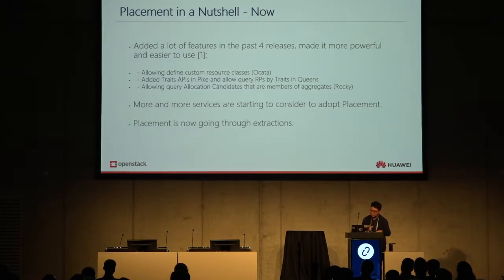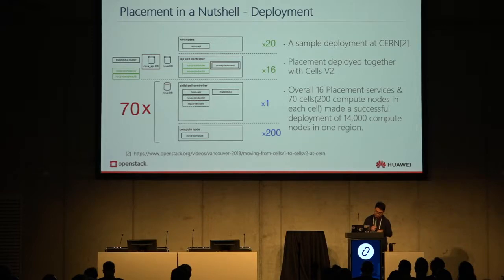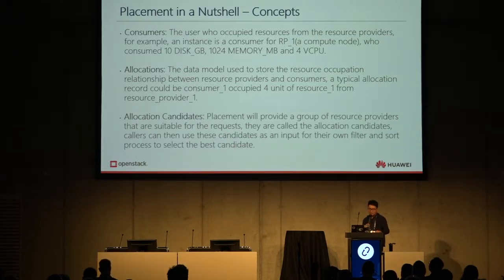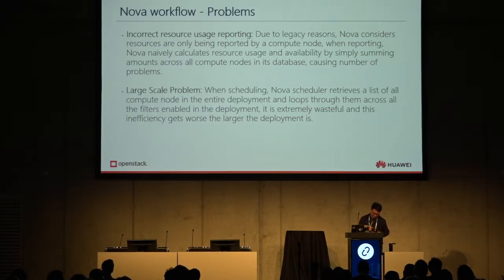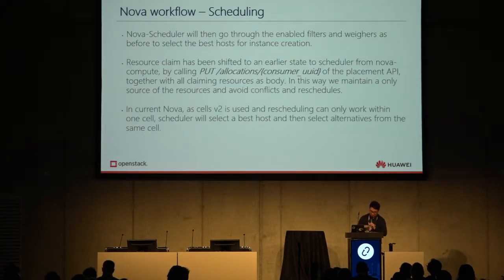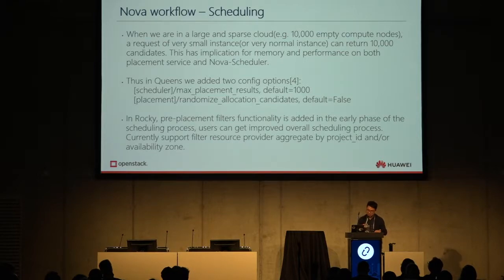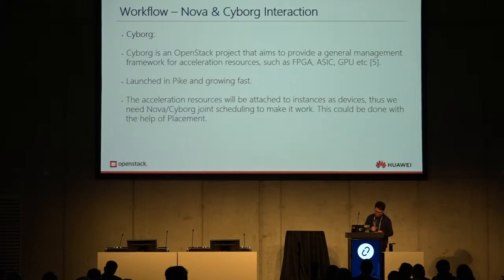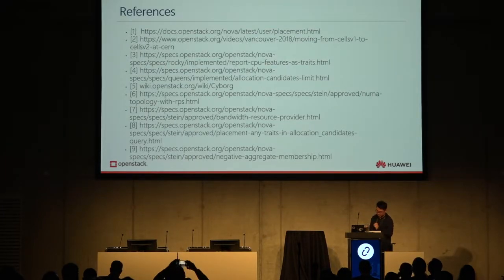How can placement help you achieve advanced instance scheduling by integrate with different services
Placement service has been introduced since Newton release, and has been rapidly evoluted for the past few cycles. Placement has been proved to be a efficient solution for scheduling instances in large scale deplyemnt. With the help of placement services, users and opertors will be also able to perform more advanced instance scheduling process that are yet unable to achieve. In this topic we will introduce the basic data model that are used in placement and how it has been used in the latest ope